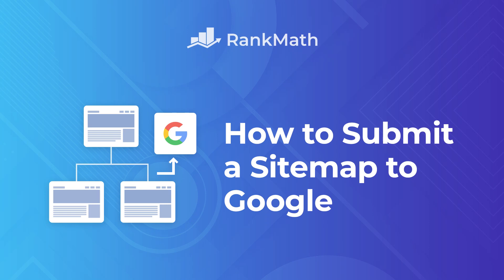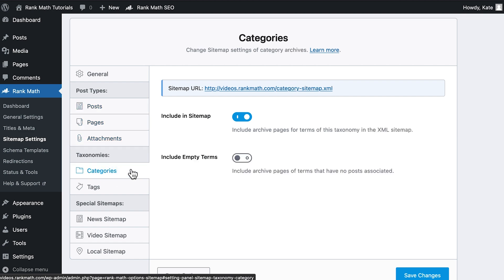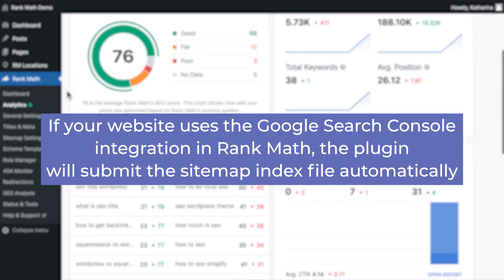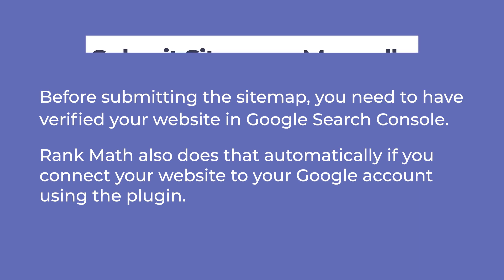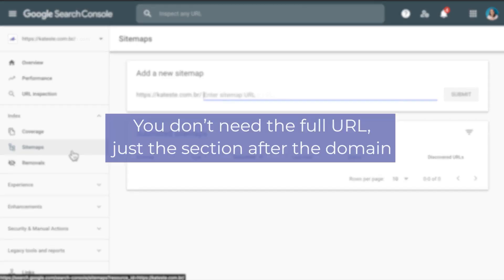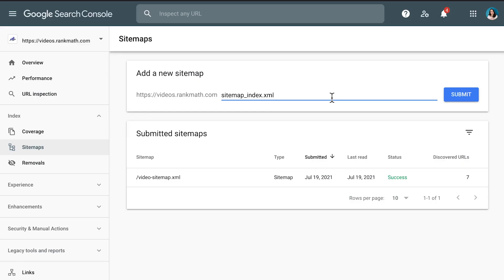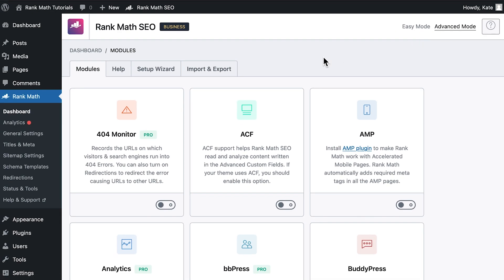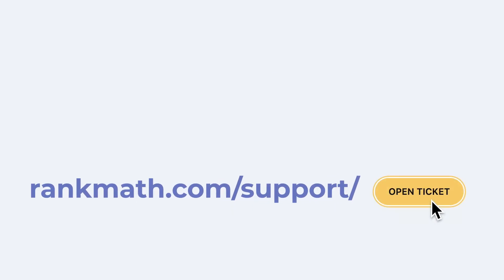How to Submit a Sitemap to Google? Rank Math SEO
Submitting your website’s sitemap to Google can help the crawlers find your links easier and crawl more efficiently.

Rank Math goes above and beyond to submit your sitemap automatically to Google and pings the search engine every time your sitemap is updated. If you prefer to submit your sitemap manually, this video will walk you through the process - to make getting started effortless.

0:00 - Introduction
0:38 - Submit Sitemaps manually
1:28 - Ping Search Engines